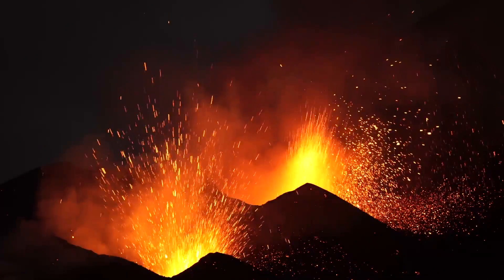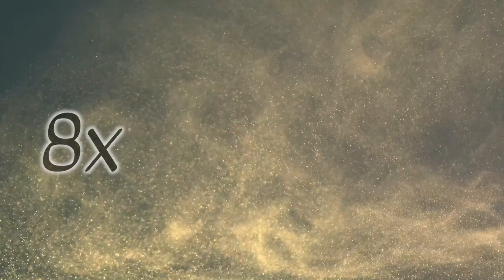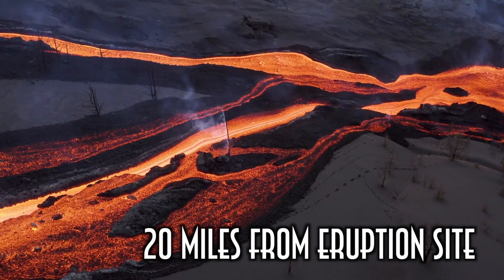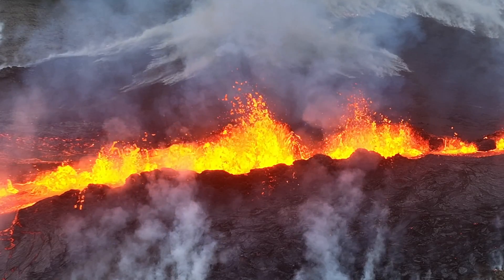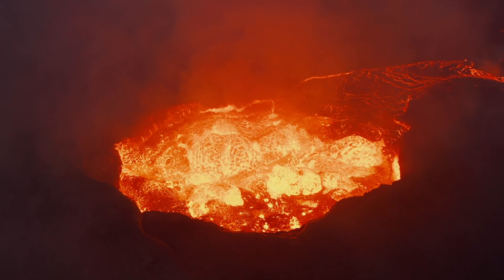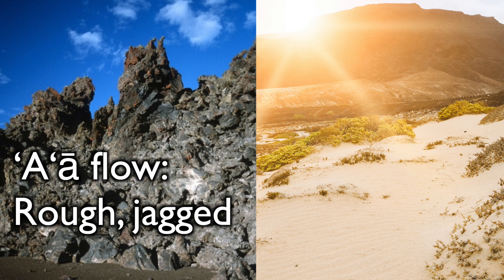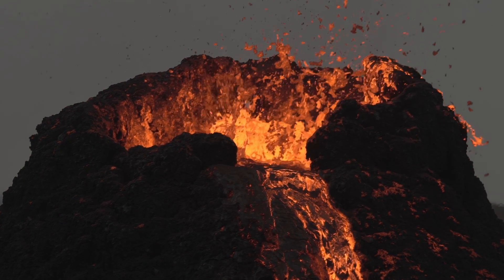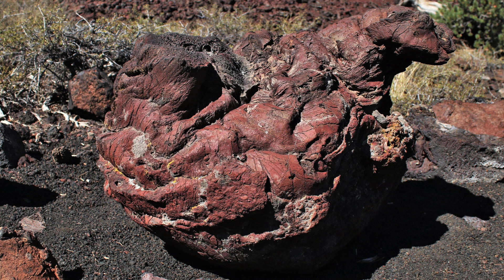The Story of Craters of the Moon National Monument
CRATERS OF THE MOON NATIONAL MONUMENT AND PRESERVE, IDAHO
Craters of the moon is a hidden gem in Idaho. It's a land rich in volcanic history. In this video we cover: the geology of craters of the moon and the geology of Southern Idaho: volcanoes, The Great Rift, lava caves, and a potential next eruption happening soon.
Here we have episode three of the National Parks Series, where I dive into the science, geology, and ecology behind the beauty of our National Parks. I’d love to see you back here.